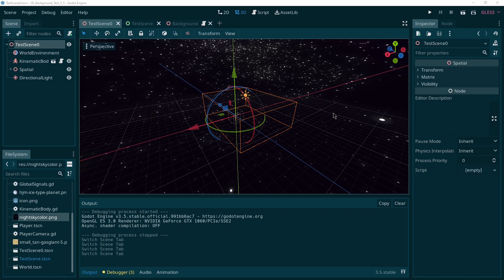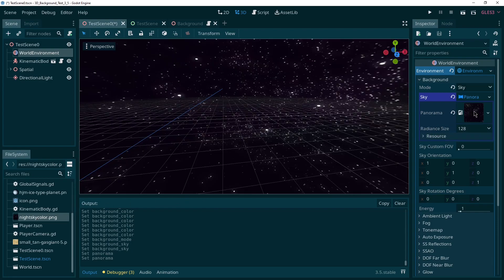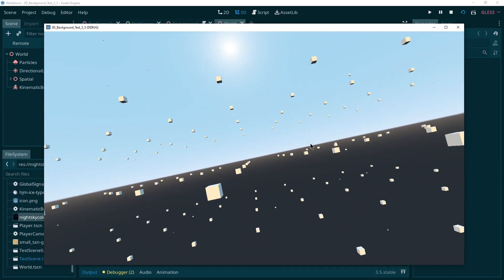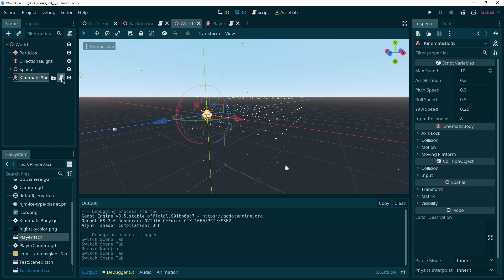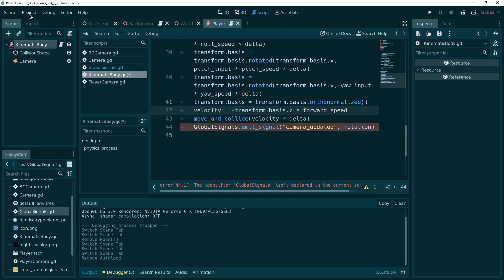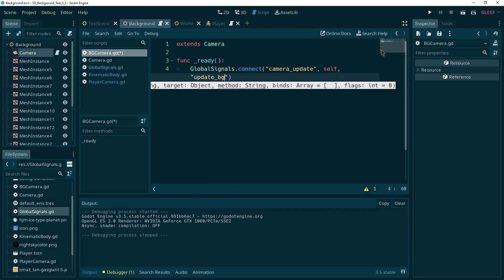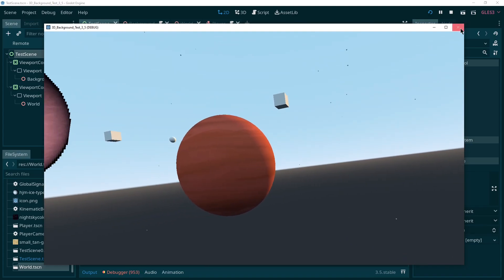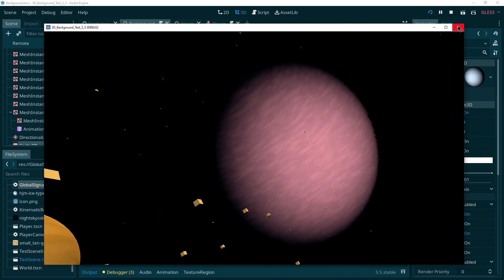Godot 3.5 — *Very* distant Objects | 3D Backgrounds (Tutorial)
A tutorial on some approaches for making things (planets, meteorites, clouds, etc.) appear extremely far away in Godot 3.5.

When things are really far away, your movement seems effectively irrelevant. You can walk for hours without seeing a significant difference in the position of stars. To simulate this effect of objects "too far away for movement to matter", we can either use a skybox, use a second camera as in this video to render a separate sky, or use shaders to render the sky separately. (The last one isn't shown here, because shaders would need a tutorial of their own.)